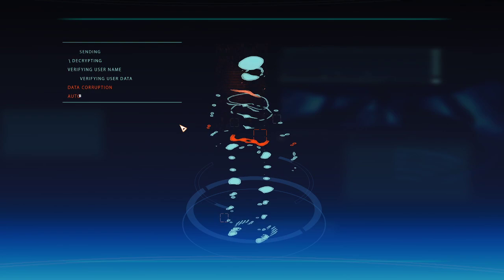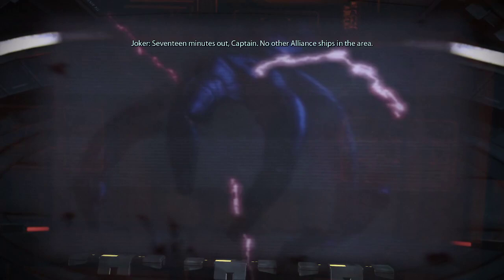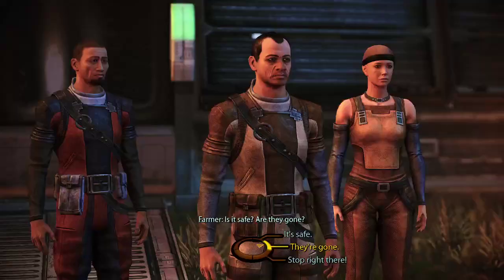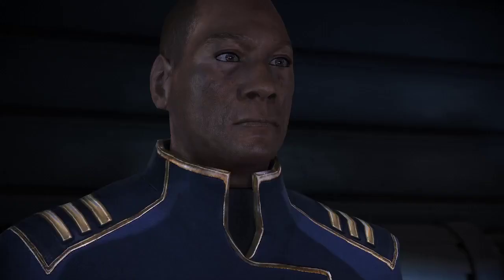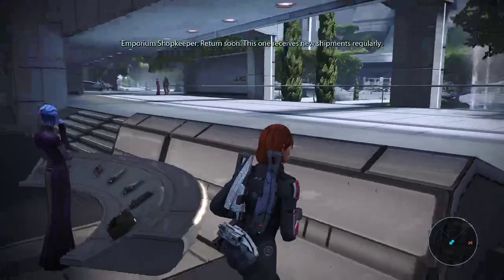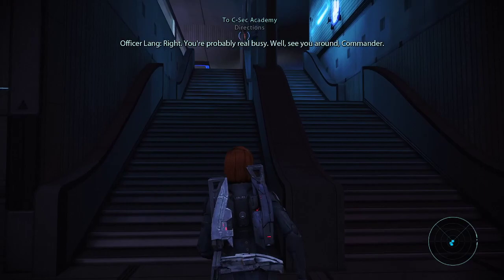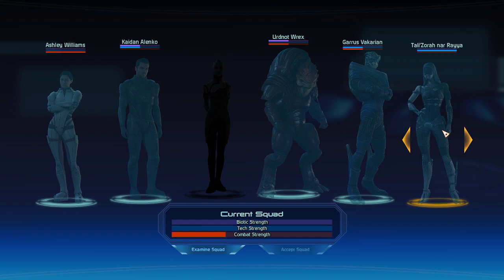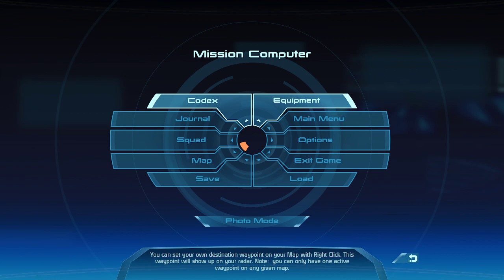Frederik Pohl's Gateway 2.0 Part 1 (Let's Play Mass Effect Legendary Edition!)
A Let's Play of Mass Effect Legendary Edition.

This section covers game start of Mass Effect 1 and ends at preparing to return to the Tower after available sidequests and clearing Chora's Den.